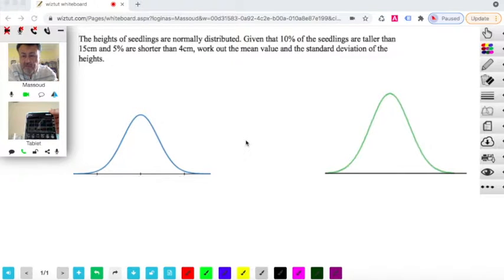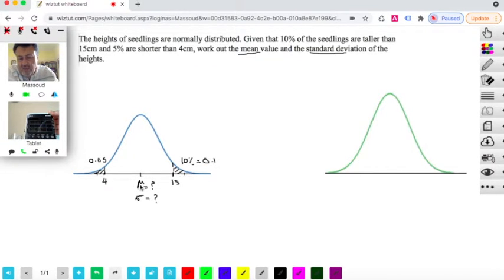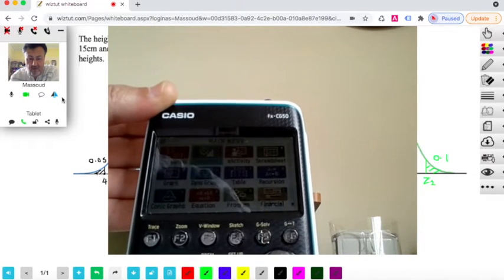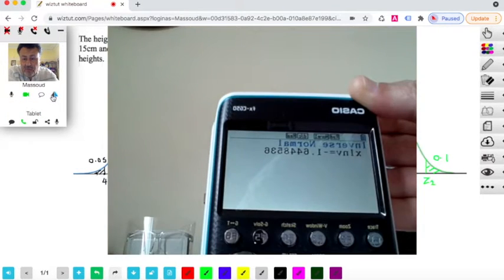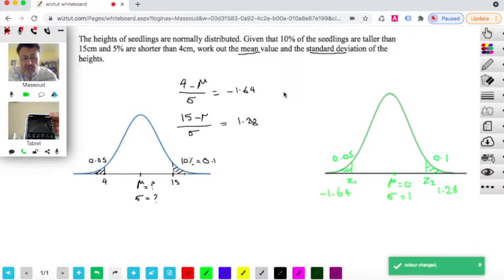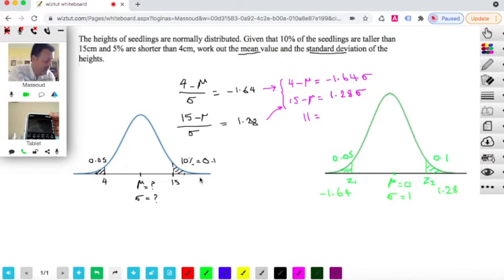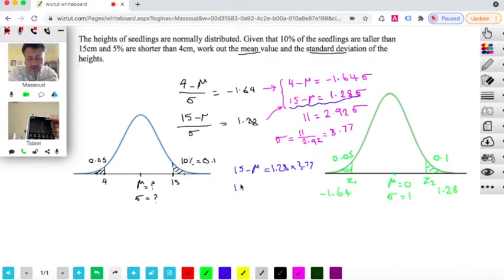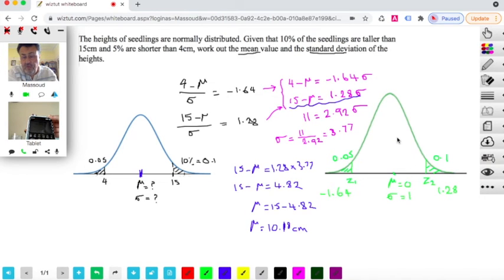The heights are normally distributed. Given that 10% are taller than 15cm and 5% shorter than 4cm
The heights of seedlings are normally distributed. Given that 10% of the seedlings are taller than 15cm and 5% are shorter than 4cm, work out the mean value and the standard deviation of the heights.

In the world around us there are infinite number of normal distributions, each with its own mean value and its own standard deviation, but each can be normalised to a standard normal distribution with the mean value of zero and standard deviation of one. This standard normal distribution is called the z-distribution. In the past since we did not have the modern calculators of today, we had to use the tables of values that had been produced for the z-distribution for working out other normal distributions. Nowadays with the modern calculators we do not need to use the z-distribution table, but still if the mean and the standard deviation of the normal distribution that we are working with is not given, we will end up using the z-distribution because its mean and standard deviation is known as zero and one respectively. The  relationship between the very many normal distributions out there and this normalised z-distribution is via a simple coding formula z = (x- µ)/𝜎, where the unique z value could be found using the normal distribution table or a calculator.

Hence wherever in a normal distribution question the mean µ or standard deviation 𝜎 or both are not give we can complete the question by using the normalised normal distribution which is often called the z distribution. In z distribution the mean is zero  µ=0 and its standard distribution is one 𝜎=1. Hence the z distribution is a know distribution since its main parameters  µ and are fixed. Any x value on any normal distribution can be related to its corresponding z value on the normalised distribution via a simple coding formula z=(x- µ)/𝜎

Please leave us your comments for this video below. You can find other useful information on the Wiztut Also if you wish to send us your questions for future videos please do so either at our website or directly to Dr Massoud Hajsadr using the link to his wiztut blog

Wiztut is a community of very successful online tutors with a wealth of expertise and experience. Each one of us is responsible to make sure that your enquiry is responded to quickly and satisfactorily. So for example if you contact one of us who perhaps is not best suited to deal with your enquiry and amongst us there is a tutor who is more experienced to help out, you will see that he or she will do the professional act of recommending a tutor that will be the best to deal with your enquiry and you will not be charged for this service. This service of recommendation prevents you from wasting your time and money trying to find your ideal tutor, which we understand can be very frustrating and disheartening. Choosing a wrong tutor not only inflicts wasted funds and time but also can have adverse affect on the student's confidence and motivation. Hence if a group of expert tutors can assist you in making the best decision at no cost, it must be quite beneficial to you.